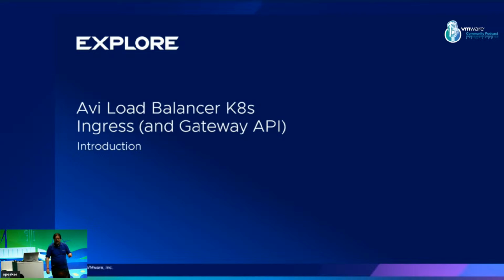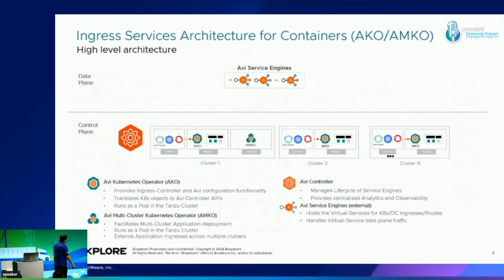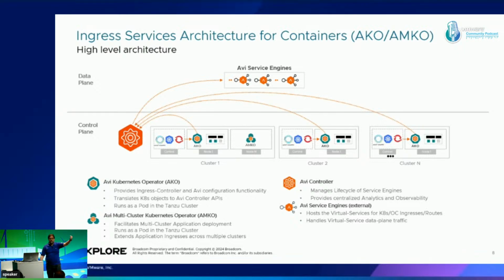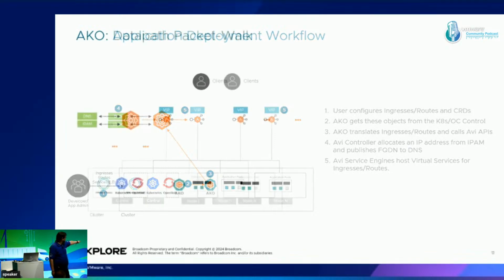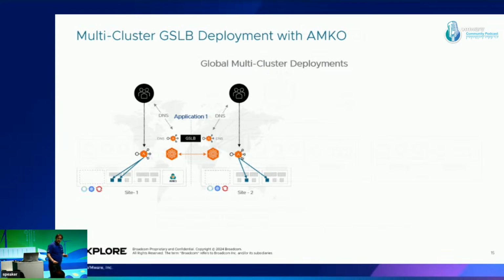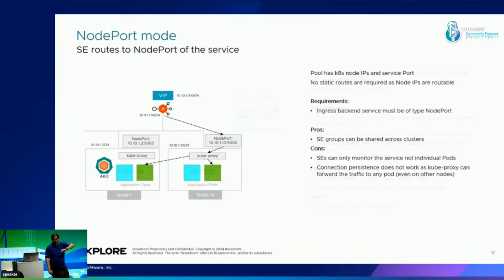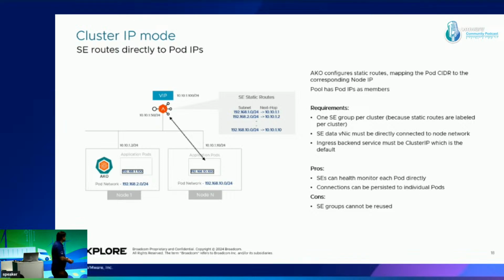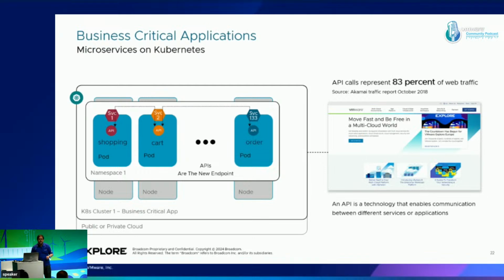CMTY2131LV - VMware K8s Networking to Network & Security teams: Part II - 2024 Edition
Part II: VMware NetSec K8s 2024 Edition | After the success of the two VMTN sessions at VMware Explore 2024 Barcelona (both included in vBrownBag's "Best of 2023"), Waldemar returns with the updated 2024 edition. This time he will go back to the basics, a K8s Networking and Security 101 Review, then discuss how VMware solutions allow NetSec teams to be relevant in their organizations' Cloud and CNAPP strategy.

Speaker:
Waldemar Pera, Enterprise Architect, AT Innovando Juntos